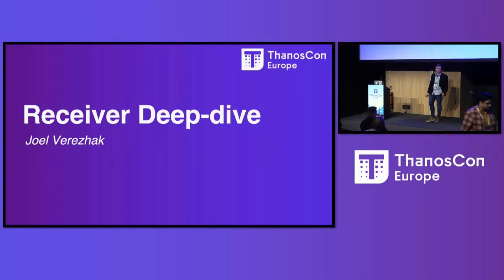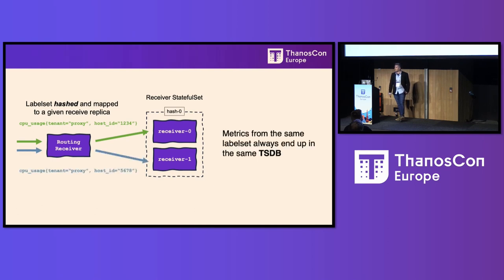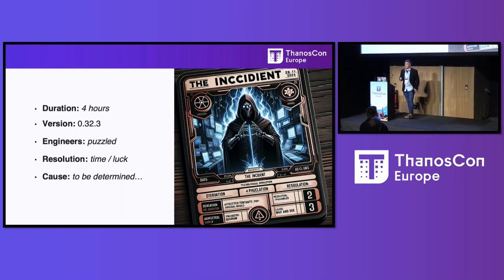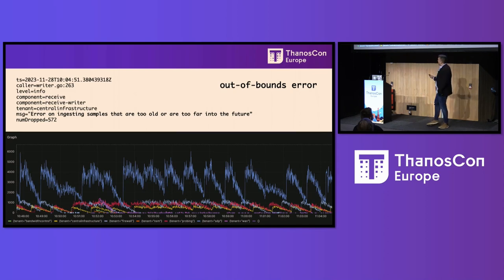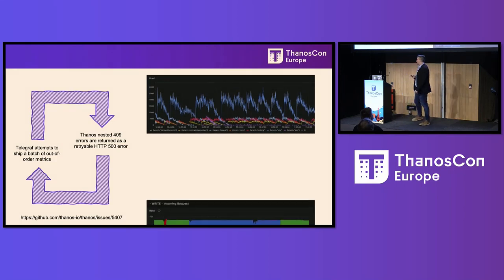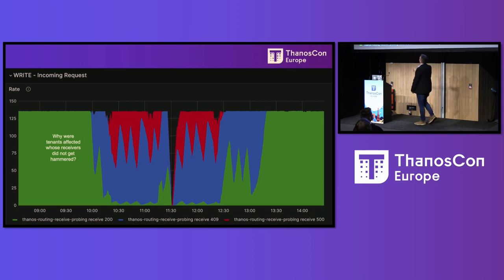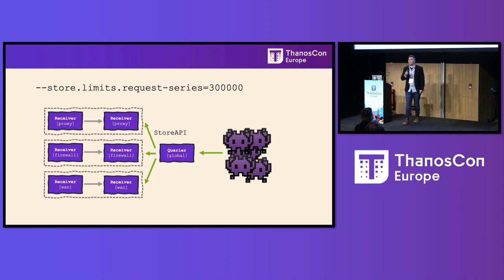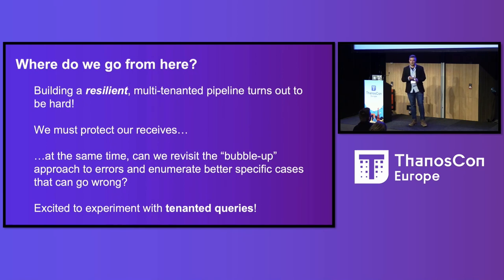Thanos Receiver Deep Dive - Joel Verezhak, Open Systems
One of the key strengths of Thanos is its ability to ingest metrics via remote write from a multitude of different sources simultaneously. However, tuning the stability of these metric receivers is notoriously tricky, as it is in any system where one must juggle hashrings. Given the critical role played by these components, understanding how to run them in a stable manner is of critical importance. In this talk, we will describe candidly some of our past incidents, and explain how each one shaped our current approach to running the metric receivers in Kubernetes. We will explain how to achieve a setup which is stable under scheduled rollouts, node restarts, and also present our attempts to make the receivers self-healing. As a bonus, we will also describe a new and surprising failure mode, which was able to knock out almost all of our supposedly hard-tenants in one go.